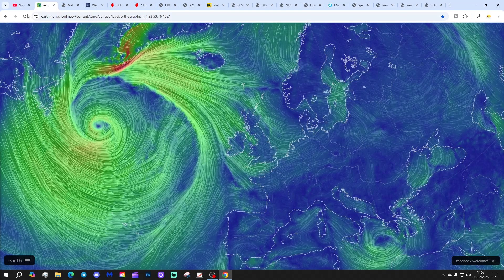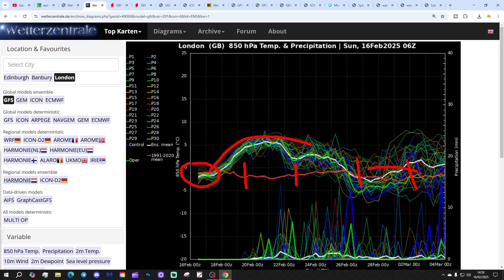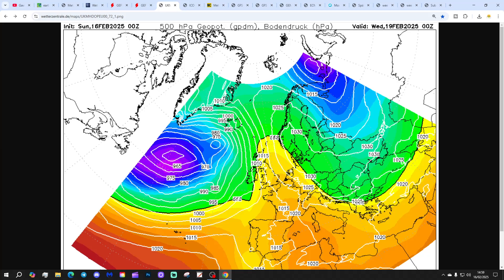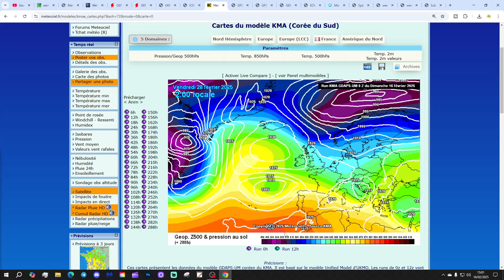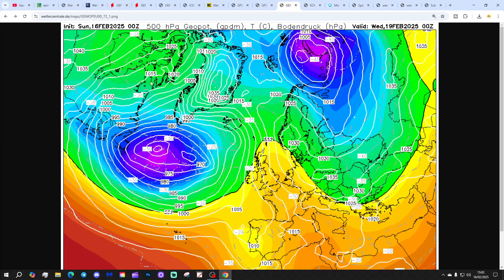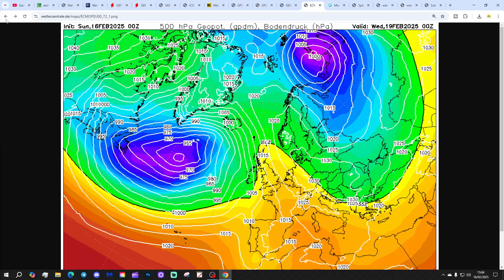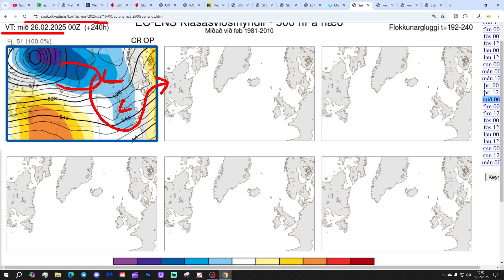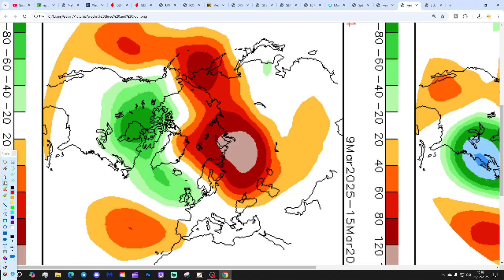Ten Day Forecast: Unsettled But Mild End To February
Hello everyone and thanks for tuning in to today's ten day forecast video update. We're going to look at the weather for the next ten to fourteen days. Day ten will take us to 26th February - and we'll be able to extend out beyond that with the extended GFS and ECM ensembles (they run to around a couple of weeks)  We'll have a look at CFS V2 for the next four weeks getting us to the middle of March at the end of the video...

💡  Video Credits: 💡

💡  GWV Links: 💡